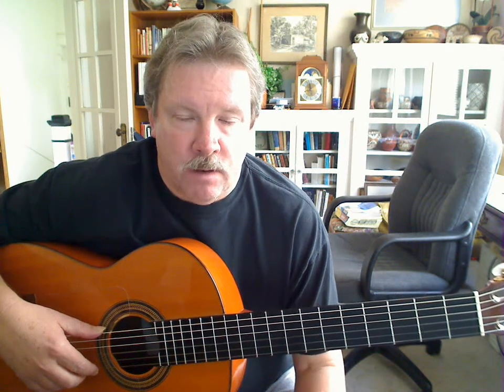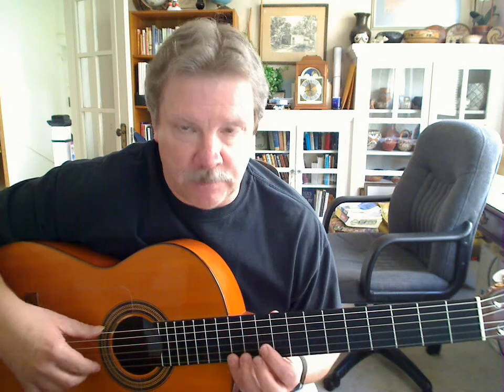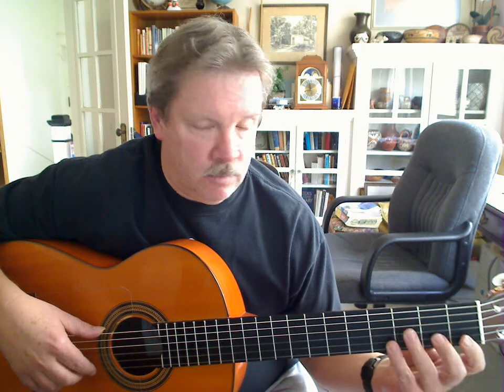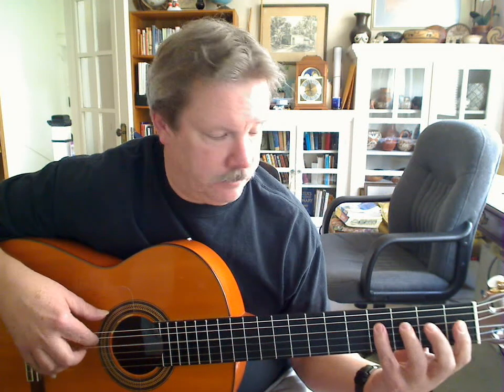Chromatic Scale (cont)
A look at how to play the scale across the fingerboard.